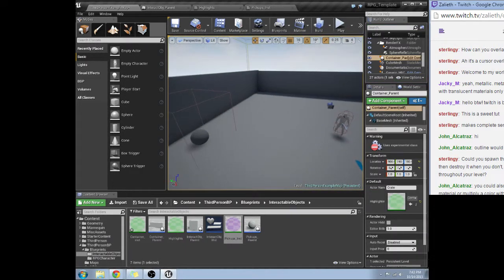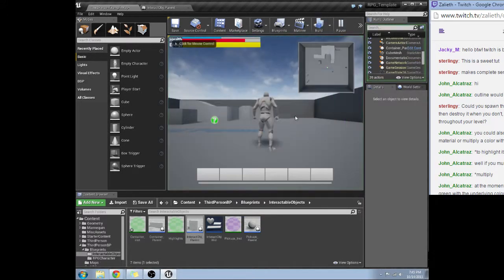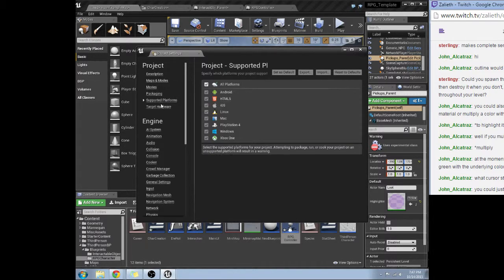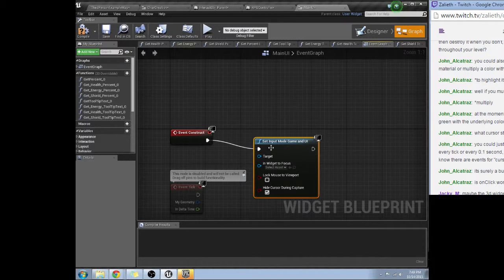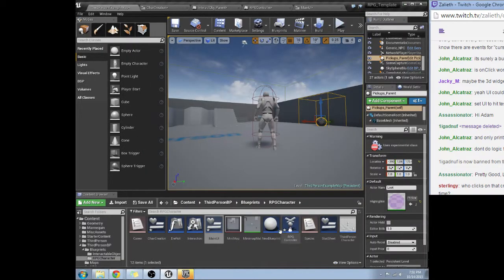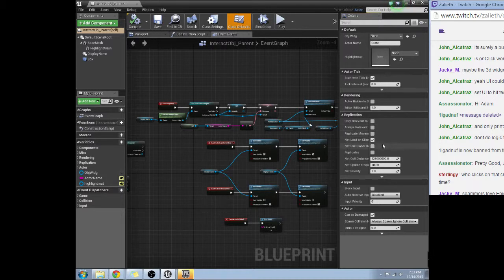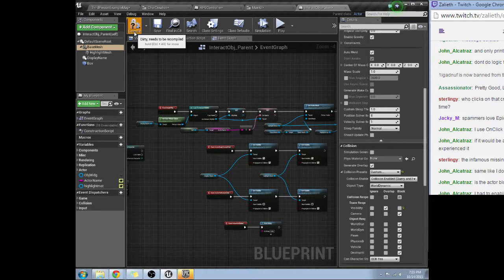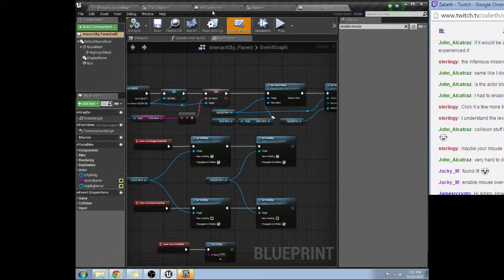"Selectable" objects and their highlights (Part 4)